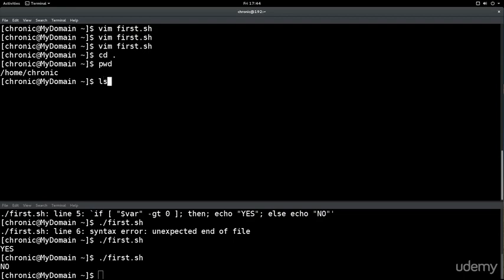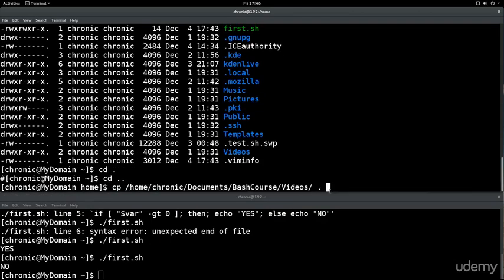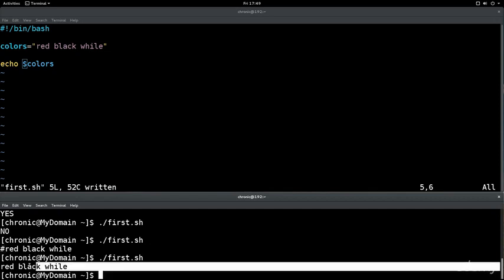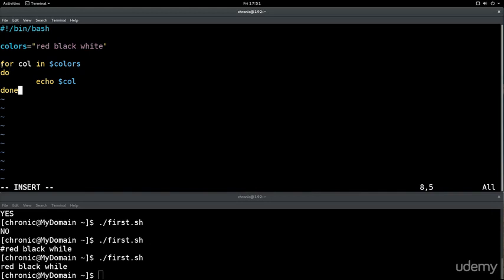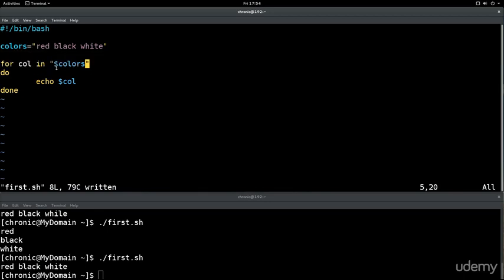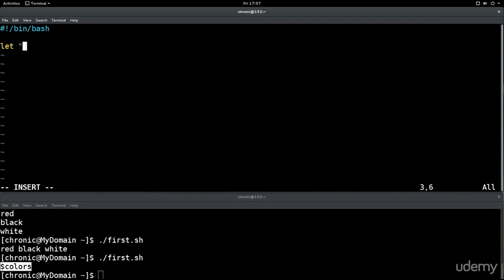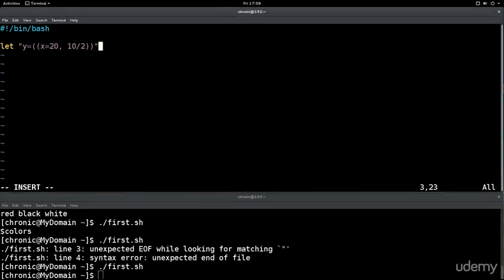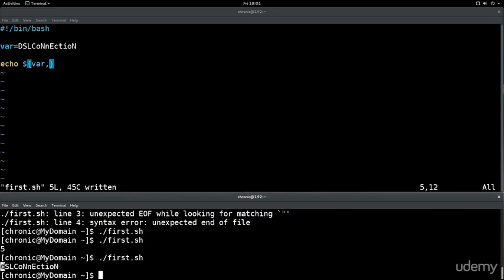Characters Dot Double quotes Single quotes Comma Double comma